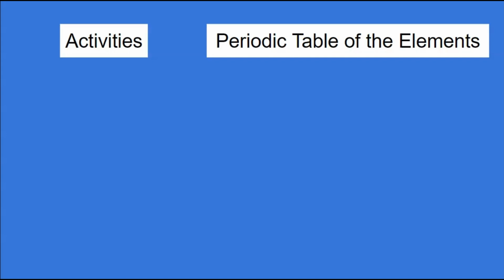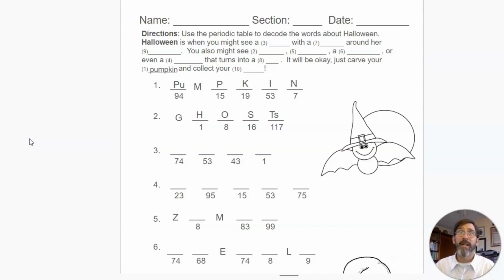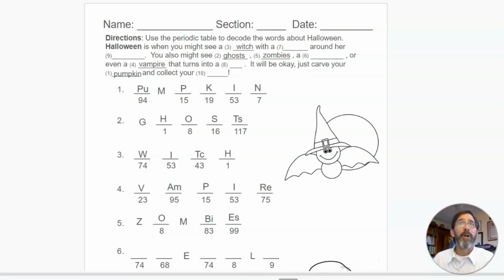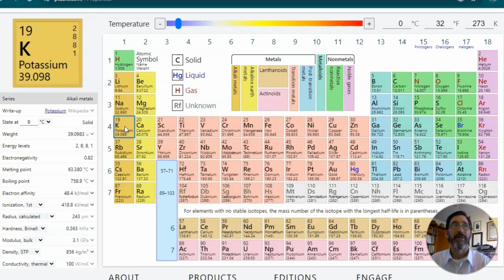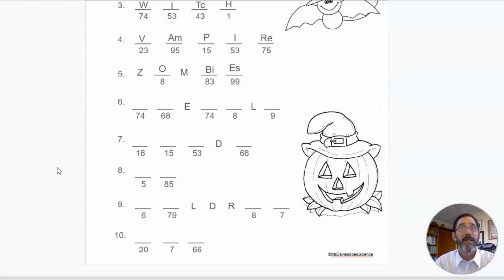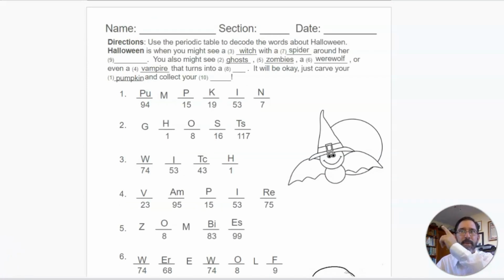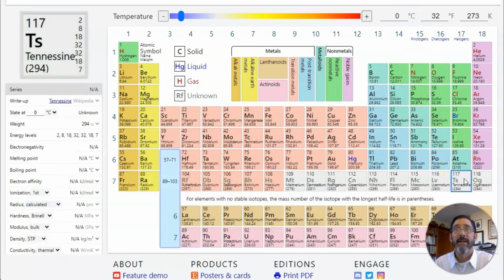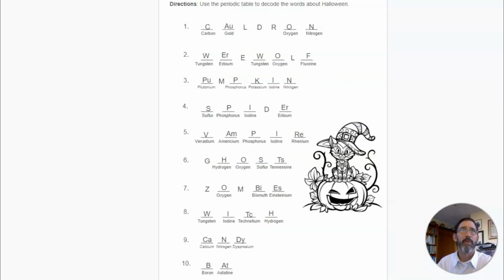Periodic Halloween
This video is designed to assist students and teachers in the Periodic Halloween activities.
This video uses the Atomic Number and Element names to decode words about Halloween.